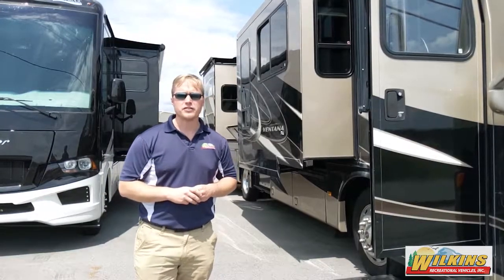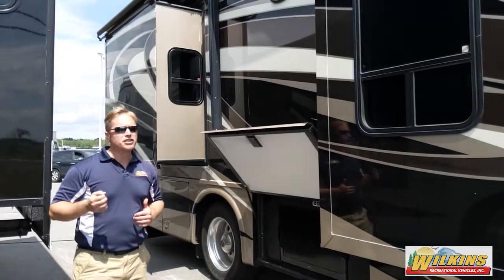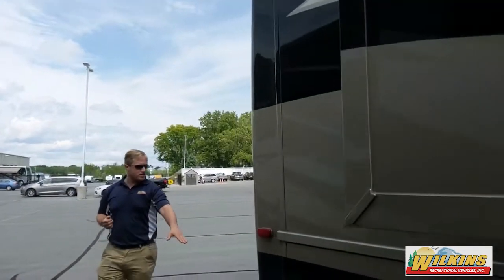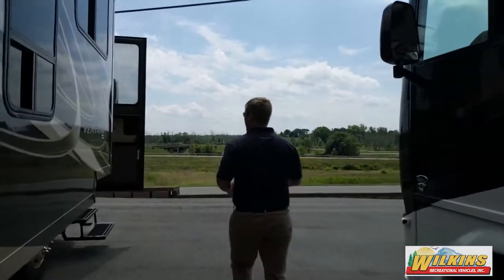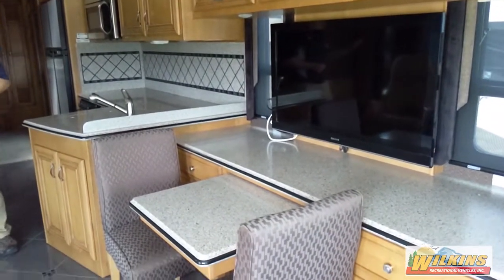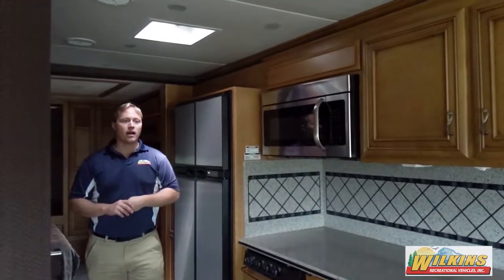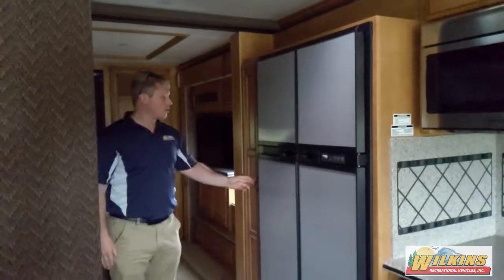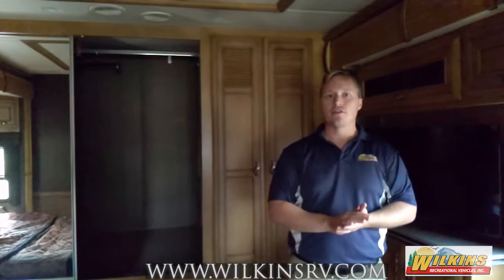You Need To See This Ventana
Lets take a look at this 2013 Newmar Ventana 3434 available at Wilkins RV. Stock #40220 . Click the link to look at more pictures